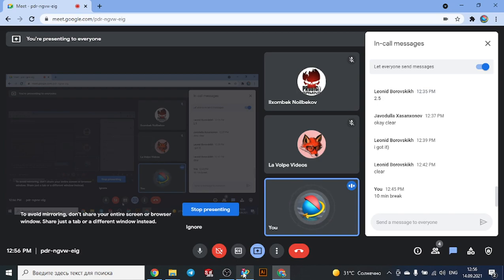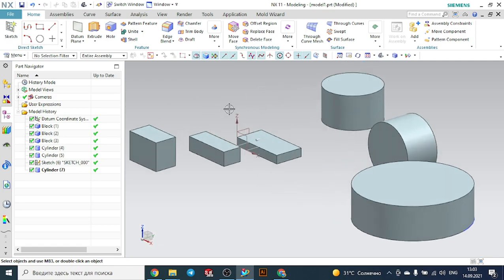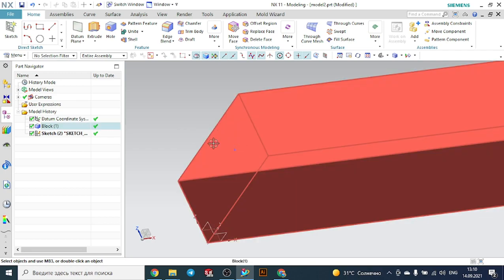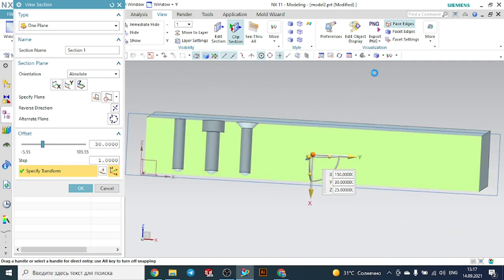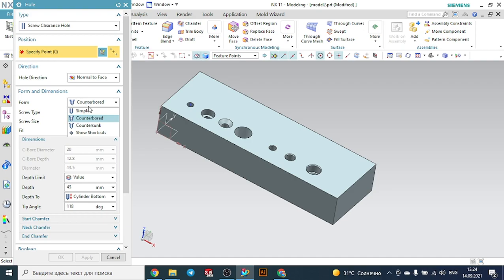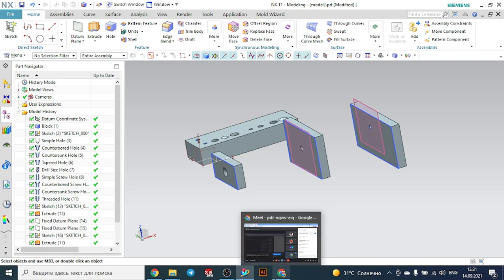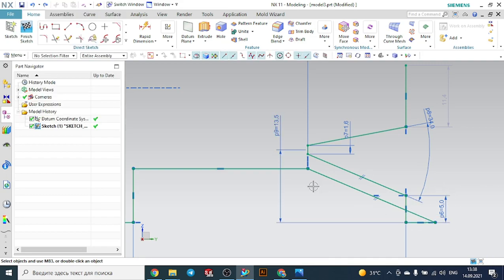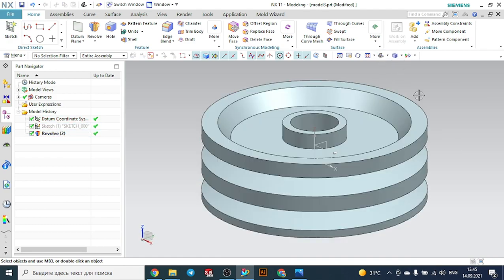Siemens NX CAD NX Siemens tutorials Design Features